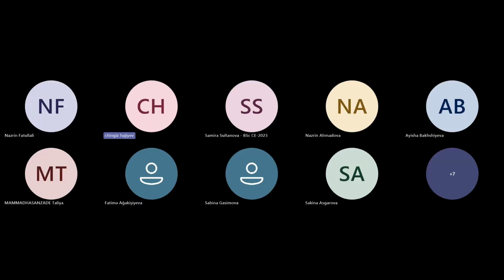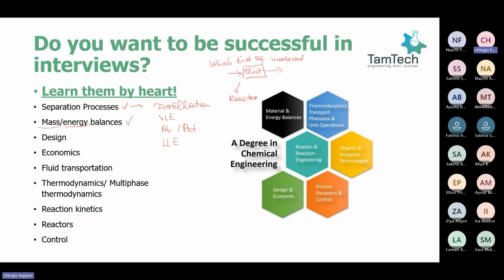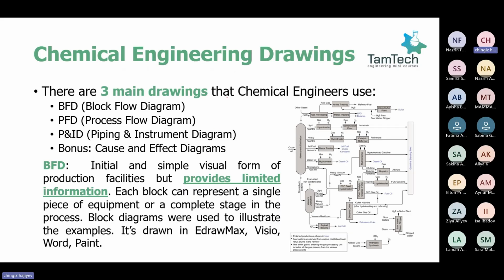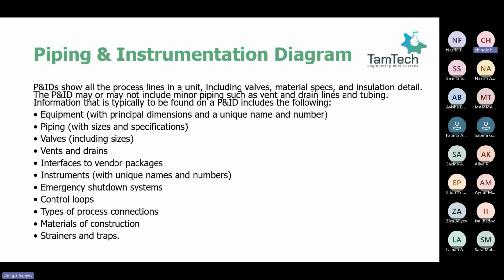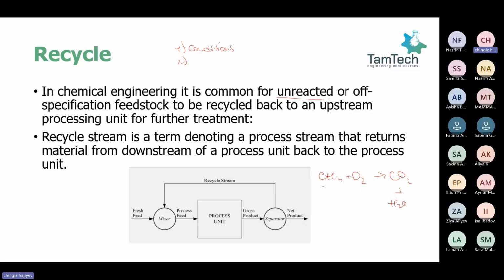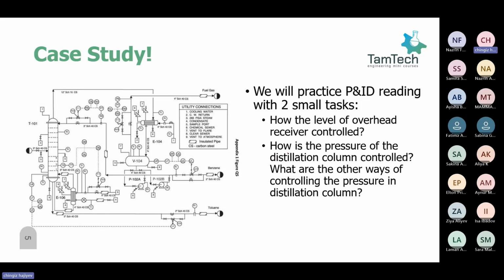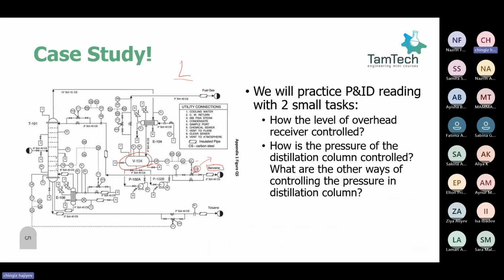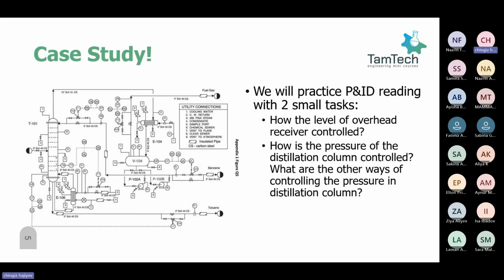Process Engineering Workshop I | March Workshop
Dear all,

In the third- March workshop, we discussed the following content:

1) Standards of chemicalengineering
2) Do you want to be successful in interviews ?
3) Chemical engineeringdegree Drawings
4) Process Flow Diagrams & Example of PFD
5) Piping & Instrumentation Diagram & PID Example
6) Steady and Unsteady operation
7) Introduction to Material Balance
8) recycle e
9) Introduction to Energy Balance
10) Case Study